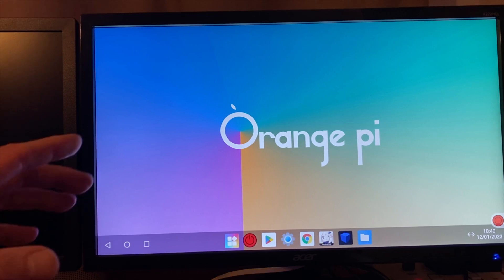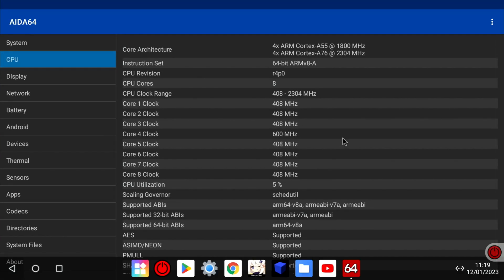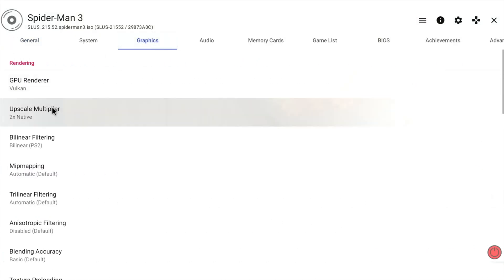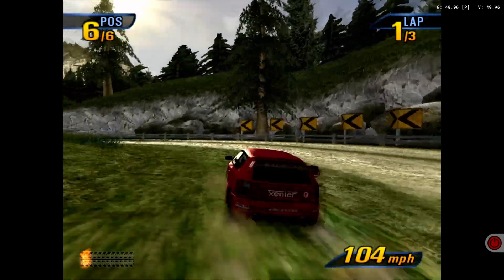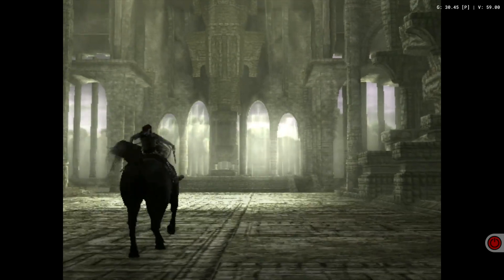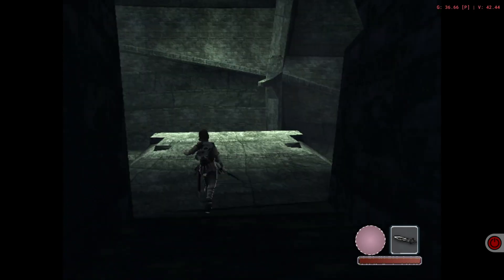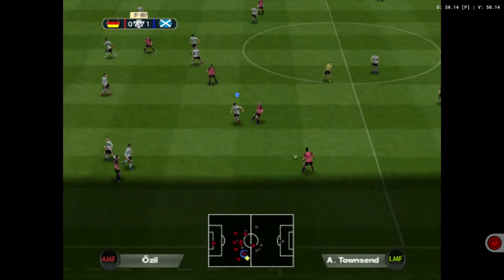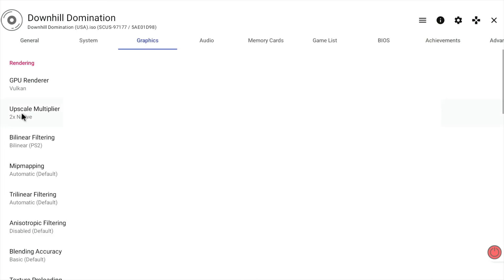Orange Pi 5. Great PlayStation 2 emulation.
Aether sx2 ps2 emulator available in the Play store

Details of how to install Orange Pi os and the play store

Stand-off kit
Usb C HDMI adapter
Wimaxit touchscreen display

US & more
TP Link powerline
Vonets WiFi to Ethernet
Xbox 360 controller
4GB Orange Pi 5
8GB Orange Pi 5

UK & more
Tp link powerline
My usb c hub
My Xbox 360 controller